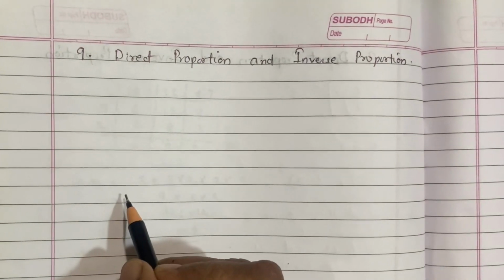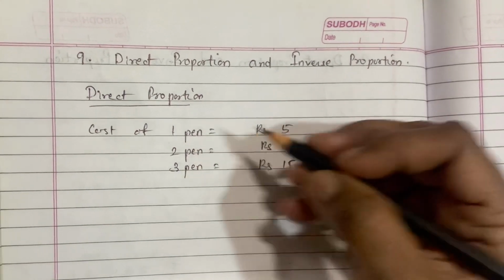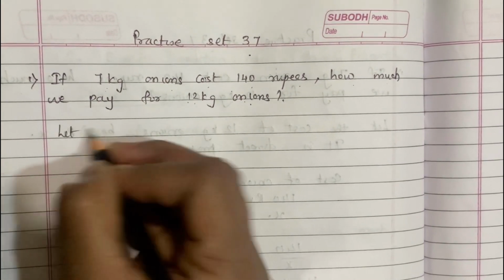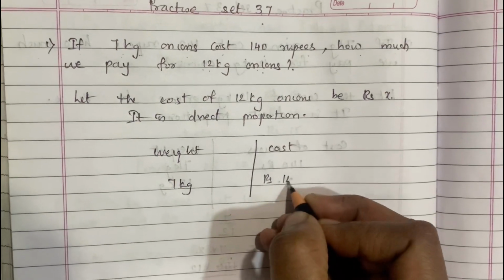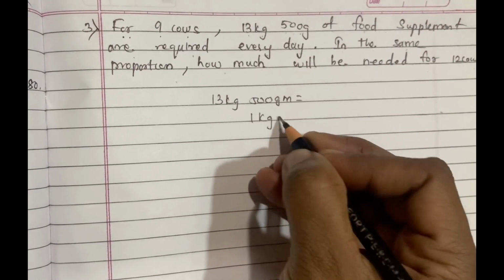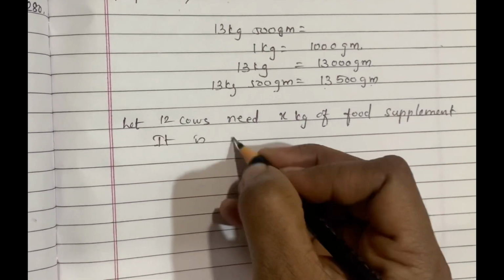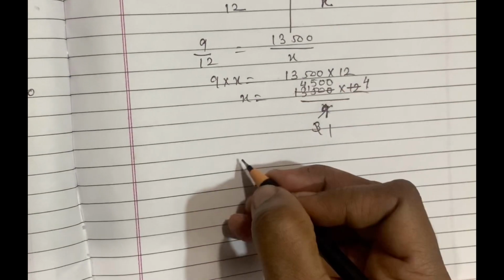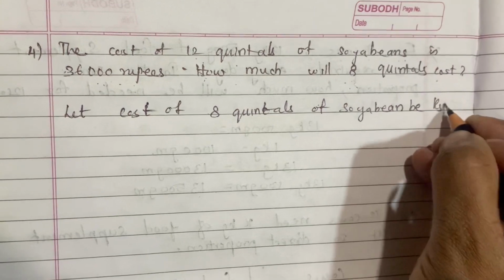CHAPTER 9 : DIRECT PROPORTION AND INVERSE PROPORTION (STD 7) PRACTICE SET 37